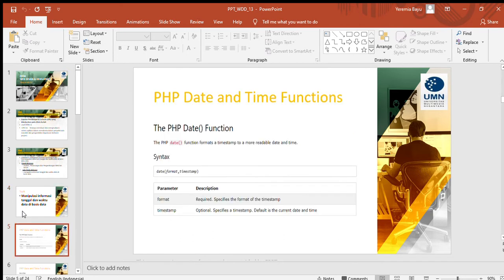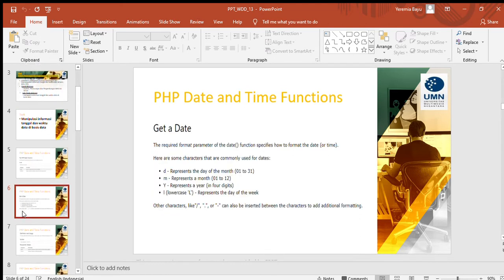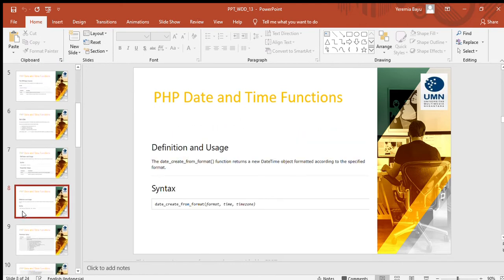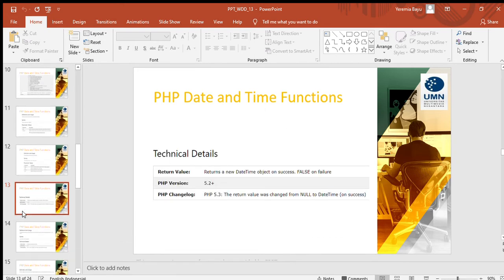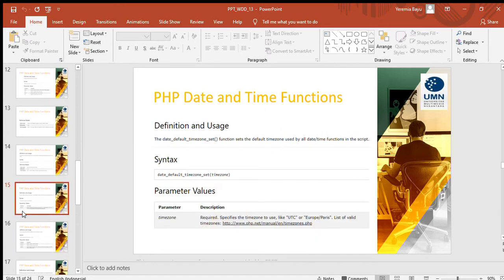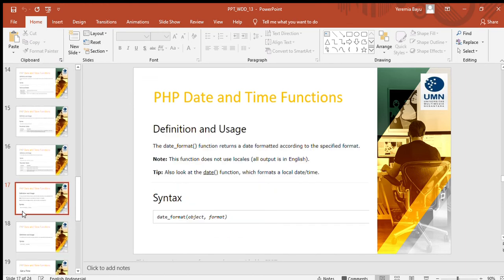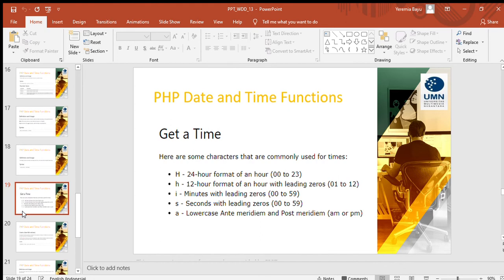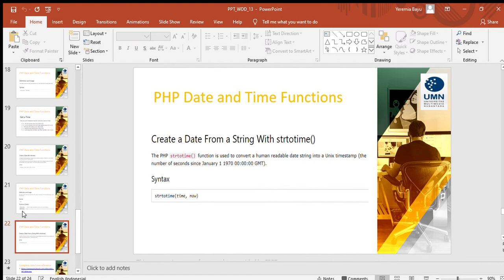Web Design and Development Week 13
Penjelasan materi Web Design and Development week 13